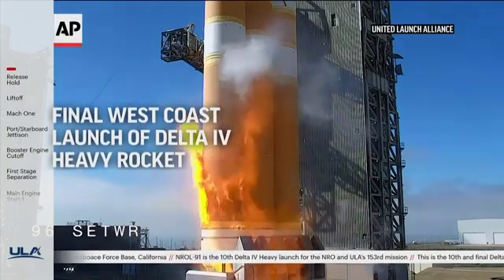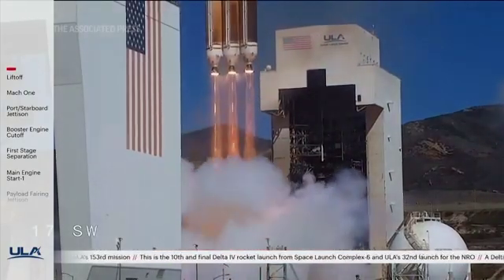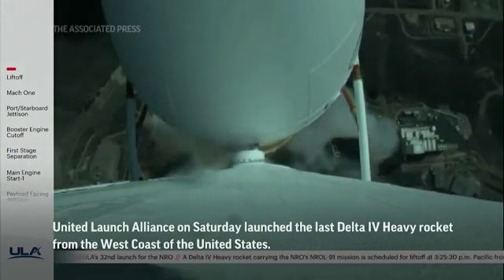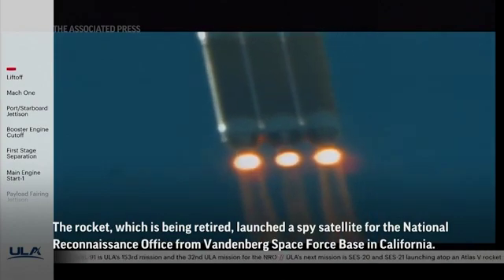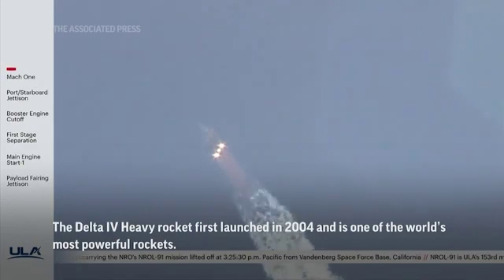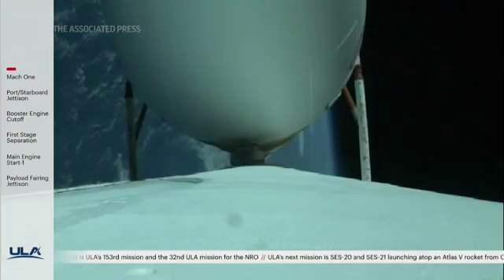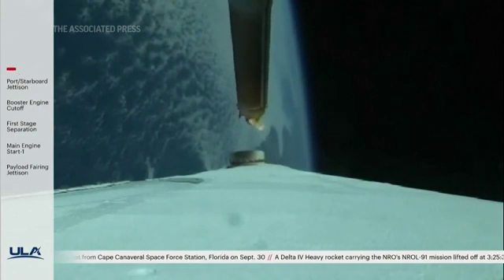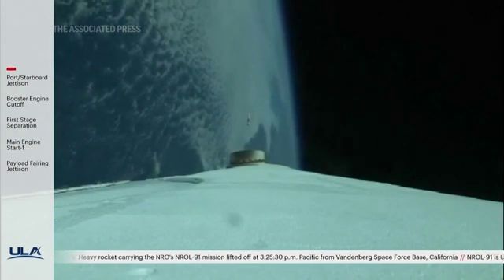Final West Coast launch of Delta IV Heavy rocket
United Launch Alliance on Saturday launched the last Delta IV Heavy rocket from the West Coast of the United States. (Sept. 24)